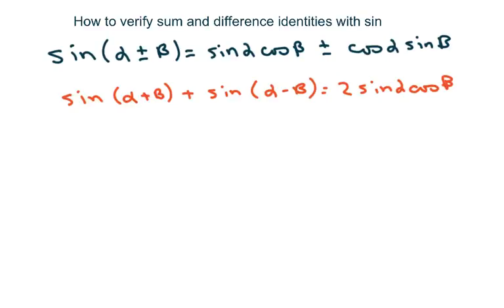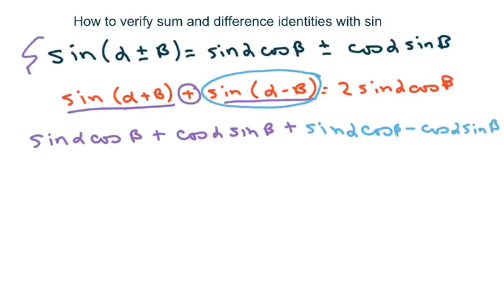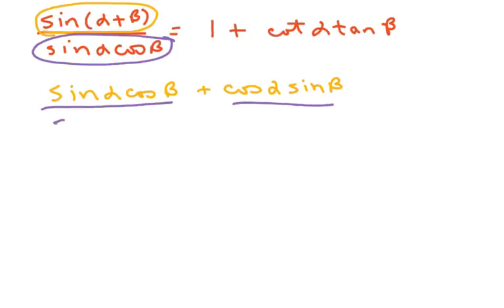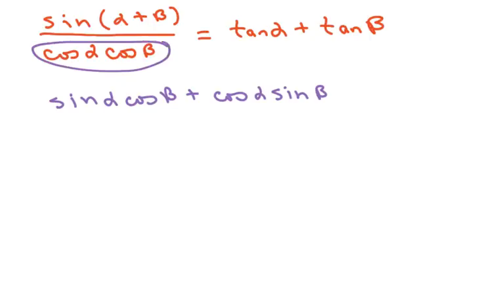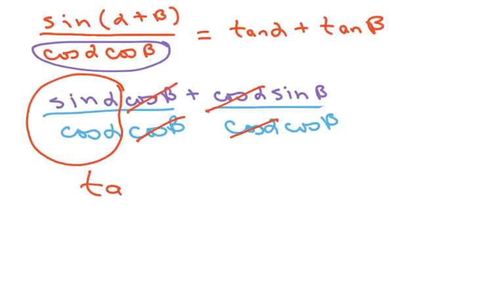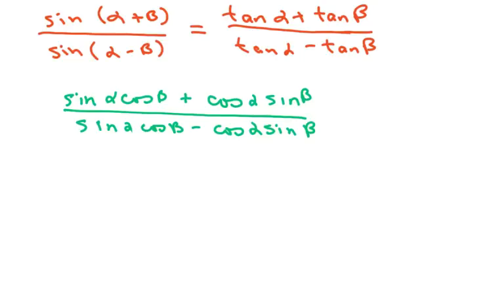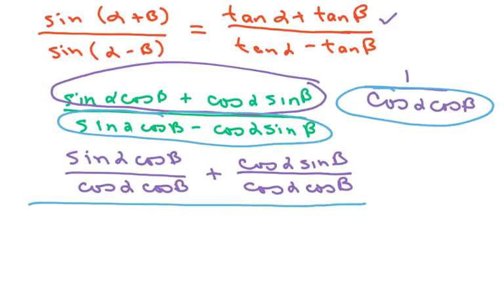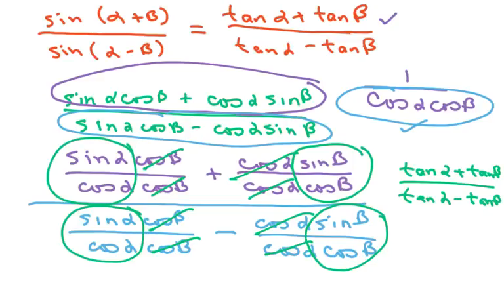How to verify sum and difference identities with sine functions